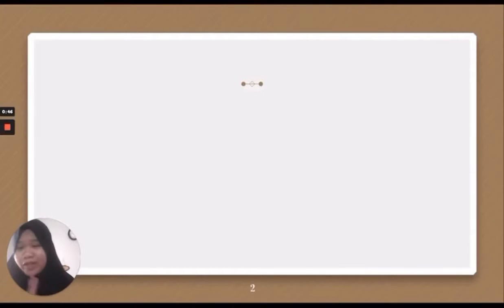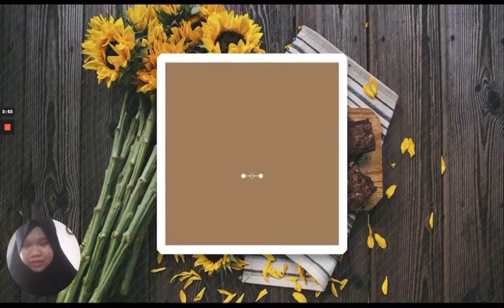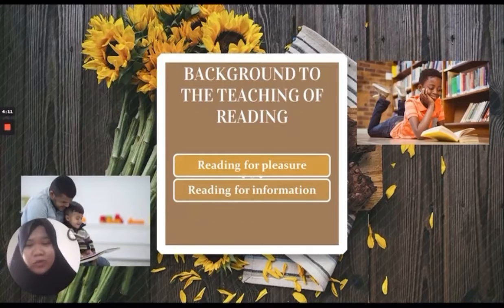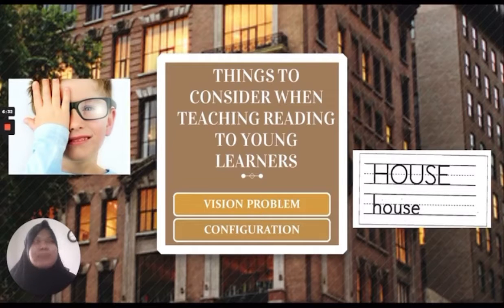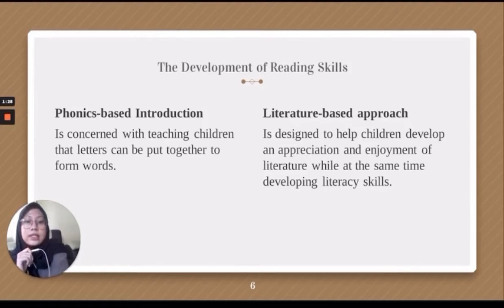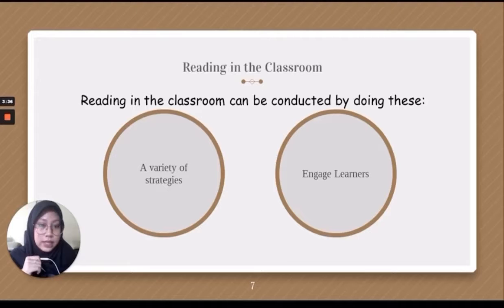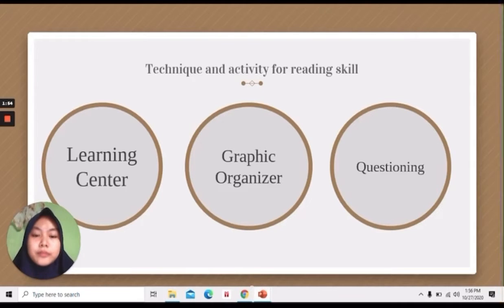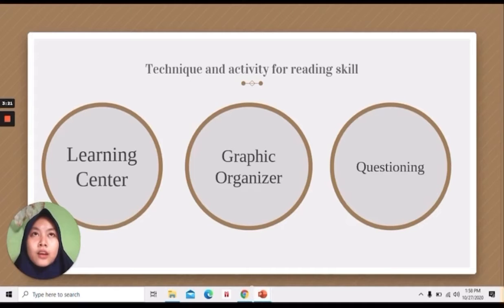Teaching Reading for Young Learners - Group 4